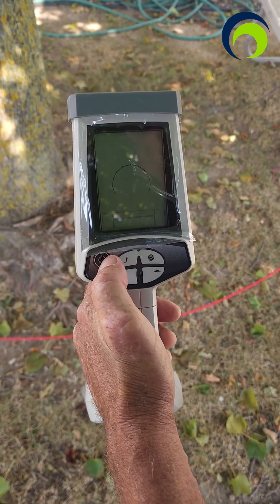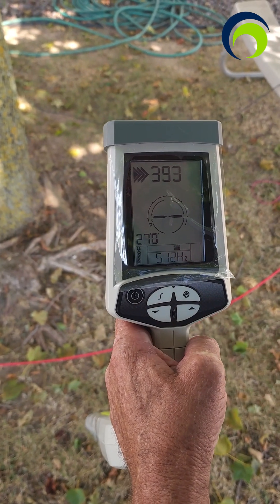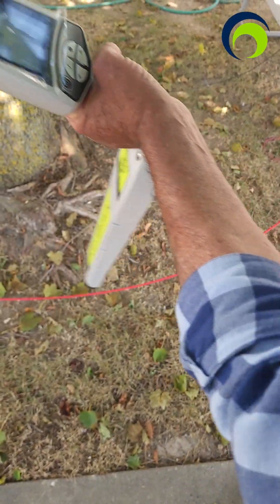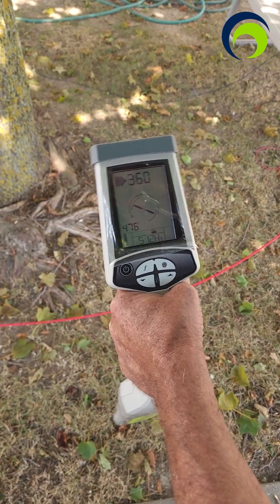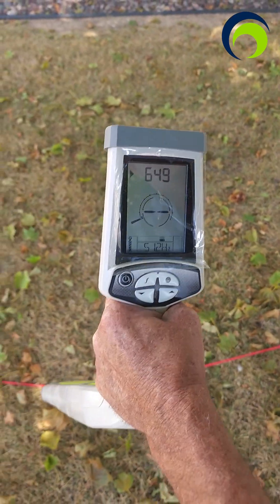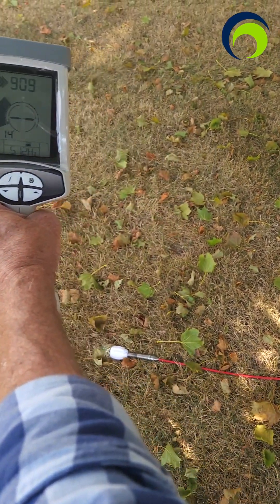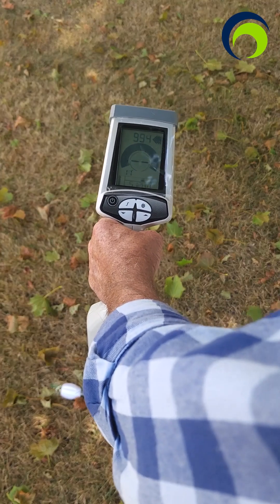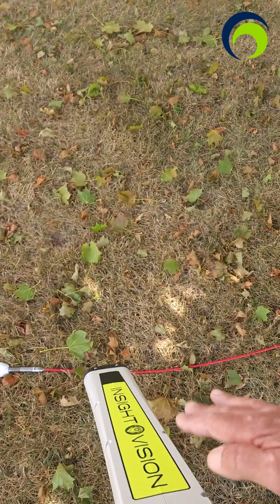Intro to Sonde Locating with Your Insight Vision Locator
Using a sonde locator is a game-changer for finding and diagnosing issues in underground pipes. The sonde, which is a small transmitter, is inserted into the pipe and emits a signal that the locator can detect above ground. This allows you to precisely track the pipe's path and pinpoint any blockages or damages without having to dig up the entire area.

Comment with questions or any additional features you want to see.